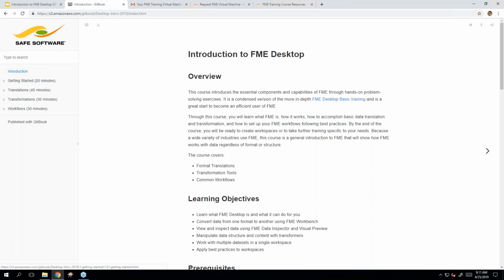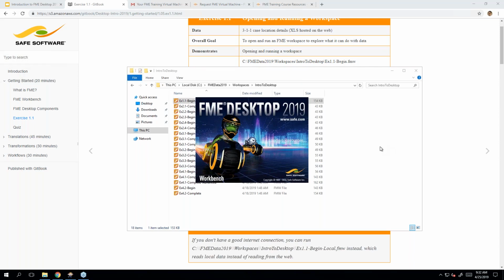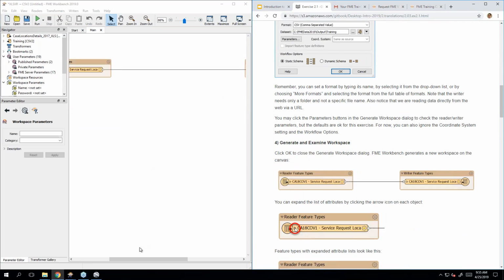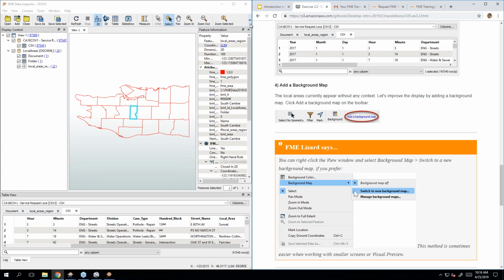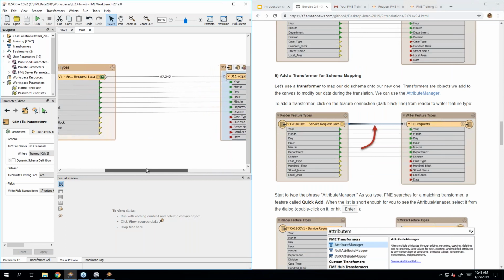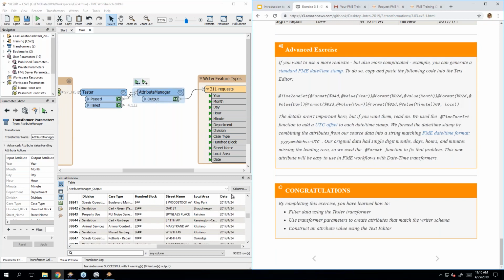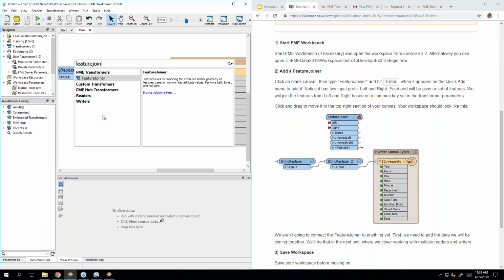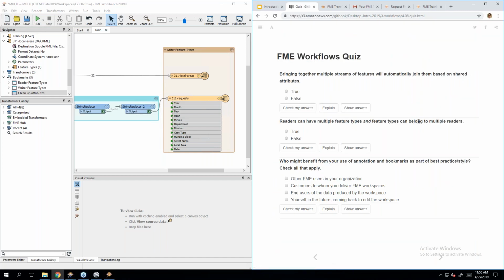2019 Introduction to FME Desktop Training Course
Are you new to FME? This course introduces the essential components and capabilities of FME through hands-on problem-solving exercises. It is a condensed version of the more in-depth FME Desktop Basic training, and is a great start to become an efficient user of FME. Learn how to work with spreadsheet and Google maps data, all without any coding. No prior FME or GIS experience is required.

The course covers:
• Format Translations
• Transformation Tools
• Common Workflows